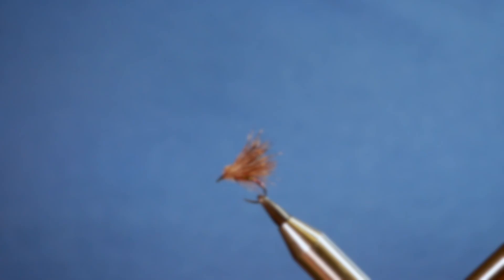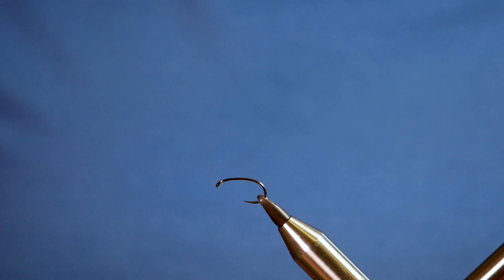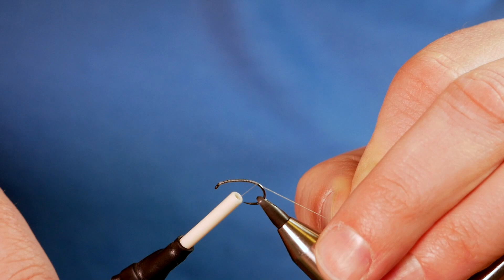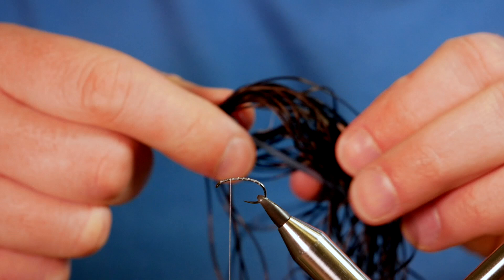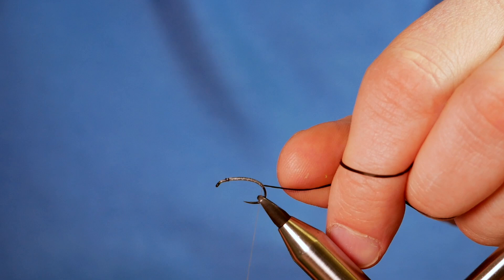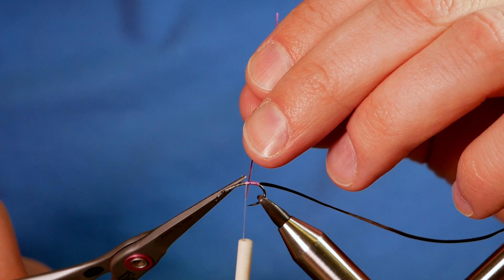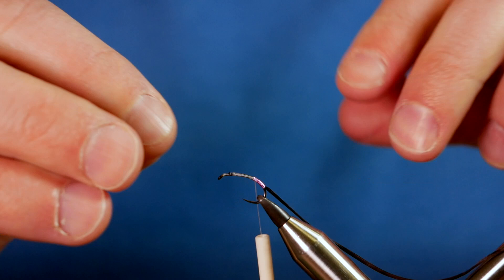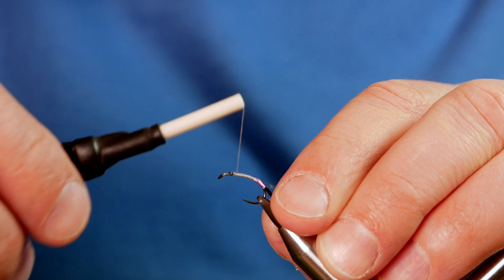How to tie a Sedge (variation)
Time on my hands I have started to experiment with some different bodies for some popular patterns. Will the fish appreciate the lengths I have gone to with these flies, who knows? I will find out once we are out of lockdown.

I am a big fan of experimenting with different materials on flies. it would be great to see what some of you guys are tying. So if you fancy sending me some pics I would be glad to see them.